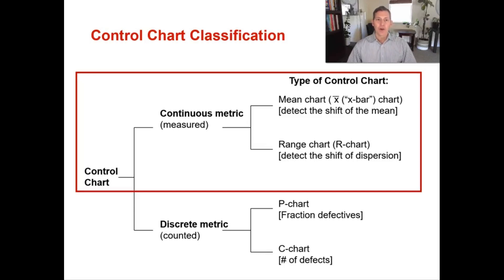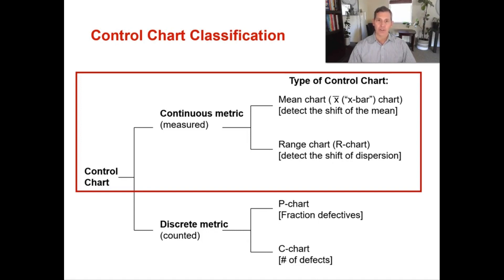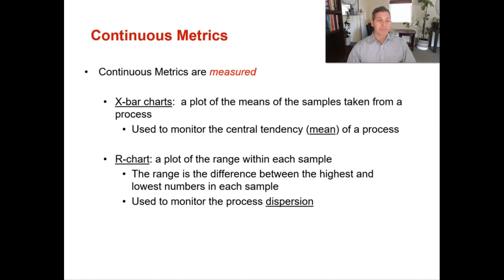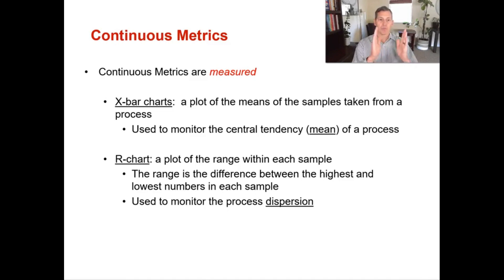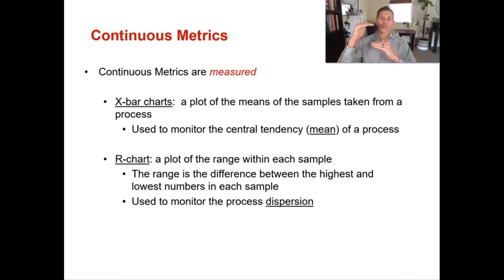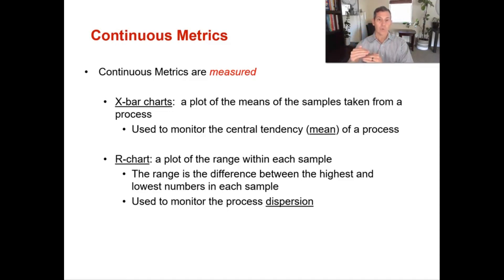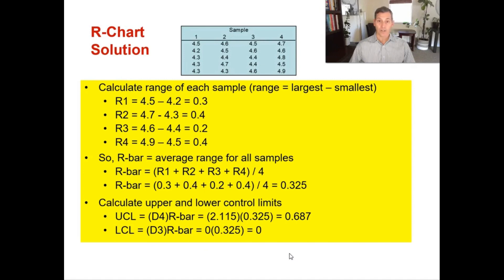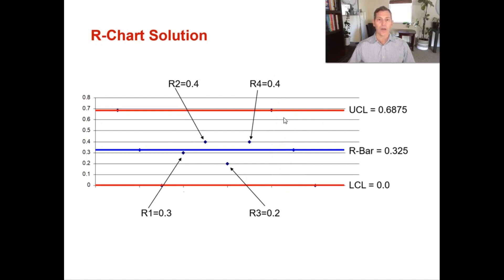Continuous Metric Control Charts: the X-Bar & R-chart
This video discusses the Continuous Metric Control Charts.  Continuous Metric control charts are "measured" to detect the shift of the mean or dispersion.  The charts we will cover are x-bar charts (detect the shift of the mean) and R-charts (detect the shift of dispersion).  We will learn how to use the Control Chart Factors table and identify the Sample Size (A2) the Upper Range (D4) and Lower Range (D3).  We will discuss the how to create these control charts, explain the equations for both, and walk through examples how to calculate them.

Content created from the Textbook "Operations Management, Sustainability and Supply Chain" 13th edition by Jay Heizer, Barry Render and Chuck Munson.  Supplement to Chapter 6 on Quality Management, which is on Statistical Process Control.